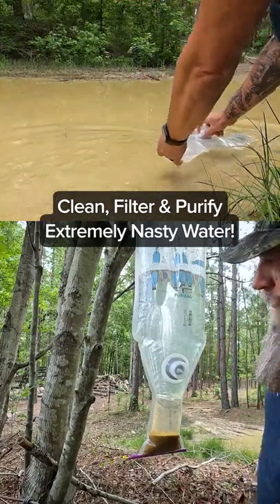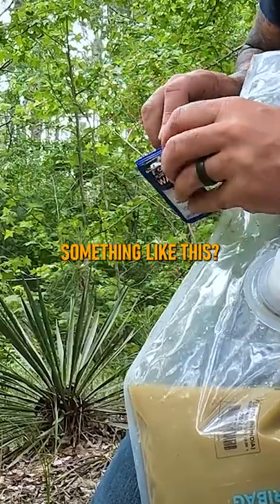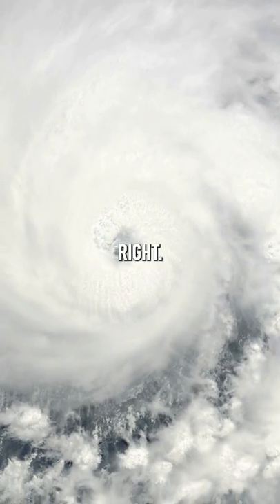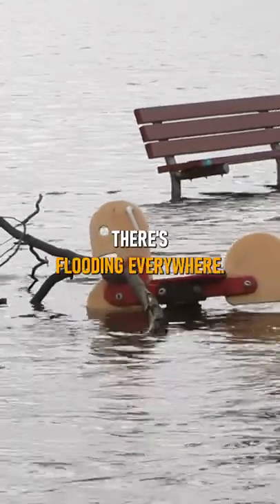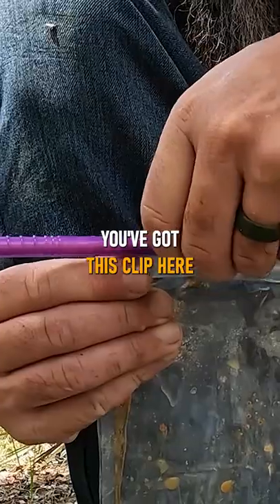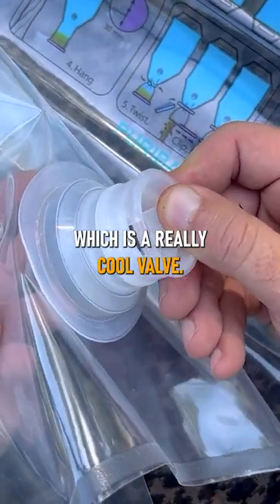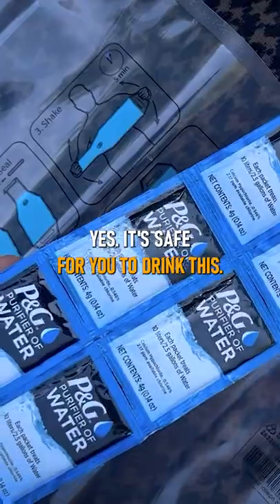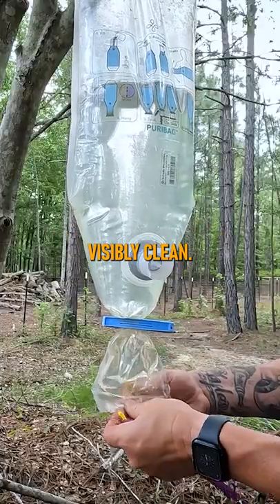PURIBAG With P&G Water Filter Packets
The PuriBag with water filtering packet is something that we most definitely need, especially regarding survival.